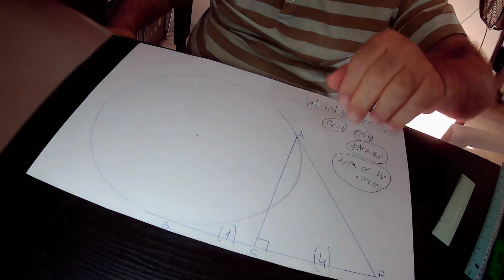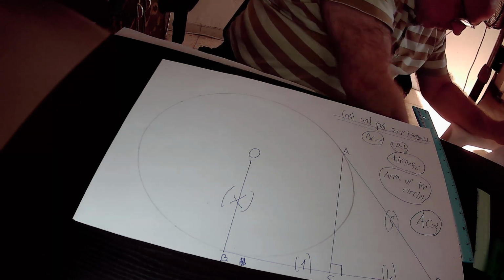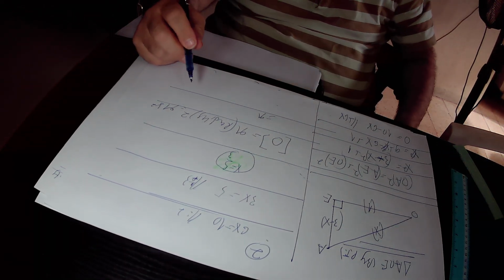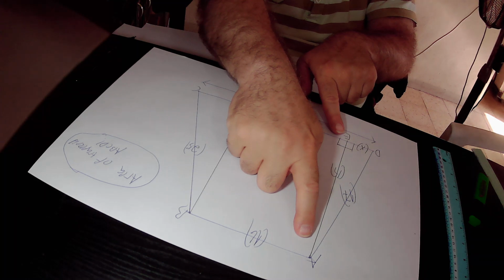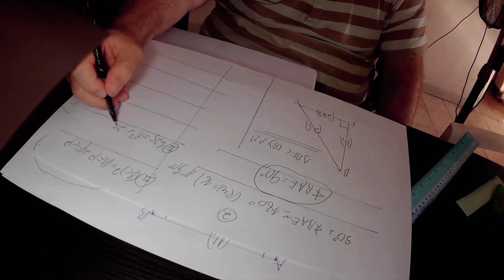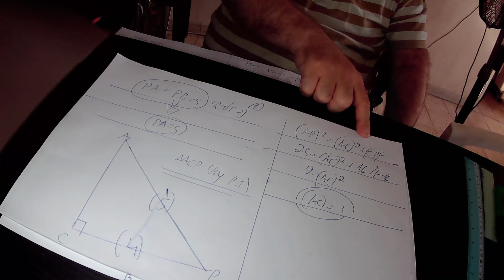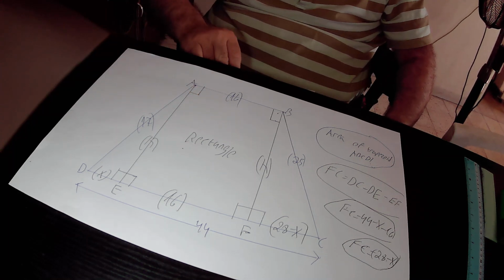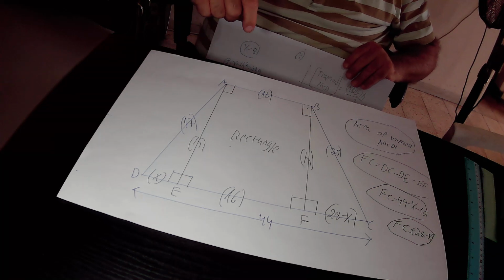TWO OLYMPIAD QUESTIONS